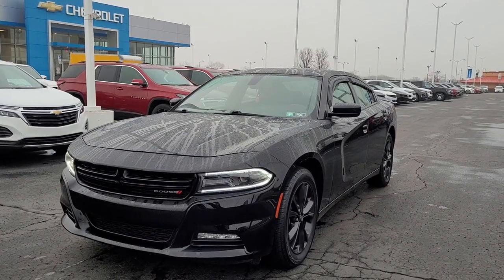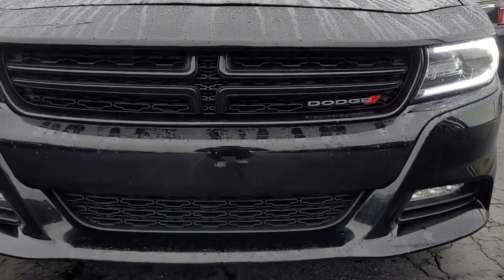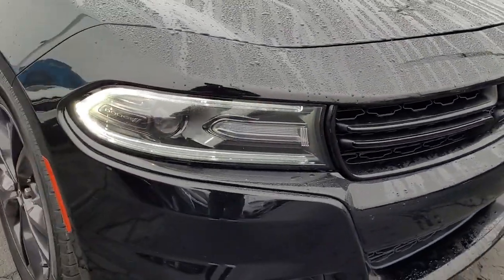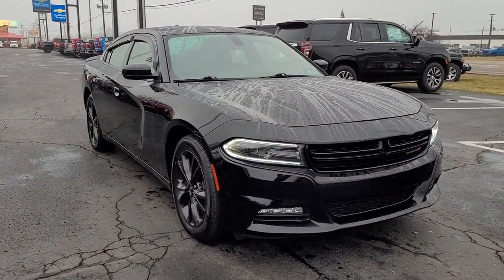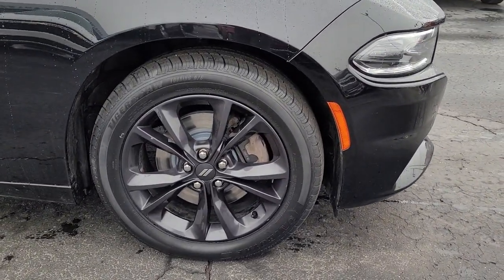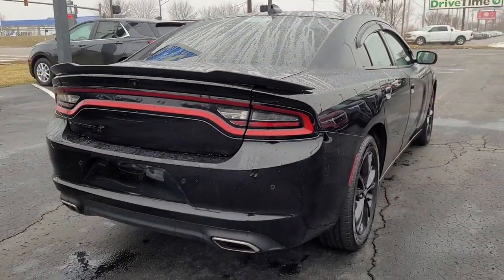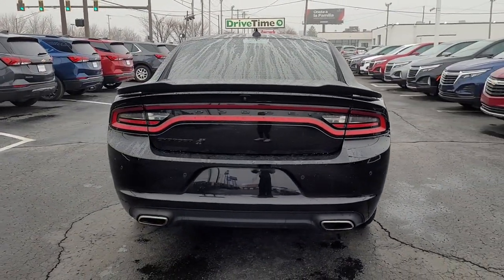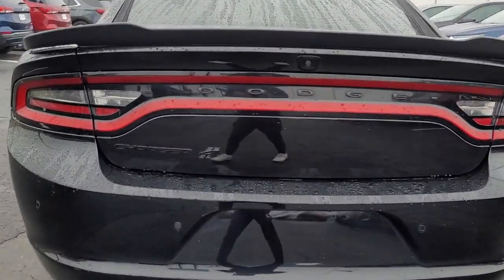2020 Dodge Charger Columbus, London, Springfield, Hilliard, Dublin, OH PCA116909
Pitch Black Clearcoat Used 2020 Dodge Charger SXT available in Columbus, Ohio at Mark Wahlberg Chevrolet. Servicing the London, Springfield, Hilliard, Dublin, OH area.

AWD!!, AWD, Black Cloth, AWD Rhombi Black Badge, Black 1-Piece Performance Spoiler, Blacktop Package (Fleet) (DISC), Cold Weather Package, Dodge Grille Badge, Gloss Black I/P Cluster Trim Rings, Heated Front Seats, Heated Steering Wheel, Quick Order Package 28H, Satin Black Charger Decklid Badge, Satin Black Dodge Tail Lamp Badge, Wheels: 19 x 7.5 Black Noise Painted.brbrbrDodge Charger 2020 Pitch Black Clearcoat 4D Sedan 3.6L V6 24V VVTbrbrbrPURE PRICED FOR A QUICK SALE! All vehicles come with a complete safety inspection, full detail, 1 FREE OIL CHANGE, free 100 point inspection, FREE TANK OF GAS with delivery of this vehicle. Price does not include tax, title, and license or dealer fee. Vehicle located at Mark Wahlberg Chevrolet. INTERESTED, BUT NOT READY YET? That is okay... we never want to rush you at Mark Wahlberg Chevrolet. SAVE THIS VEHICLE to your MyAutoTrader. You will be updated of any future price savings and specials. It is real simple... Click SAVE THIS CAR above the main vehicle photo on the right or look for the star. SIGNING UP IS FREE: At the top right corner of this page, LOOK for the MyAutoTrader logo. Click SIGN UP and you are in...YOU CAN THANK US LATER, BY BUYING YOUR NEXT VEHICLE AT MARK WAHLBERG CHEVROLET!